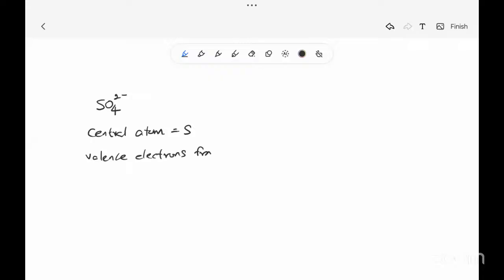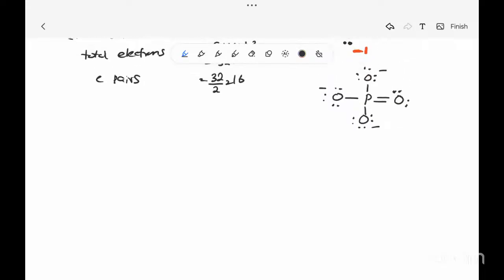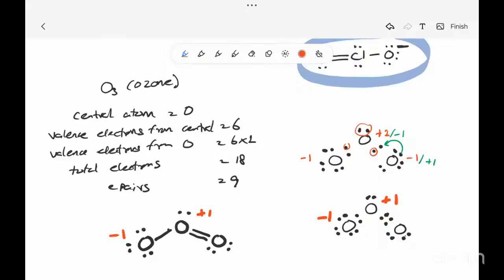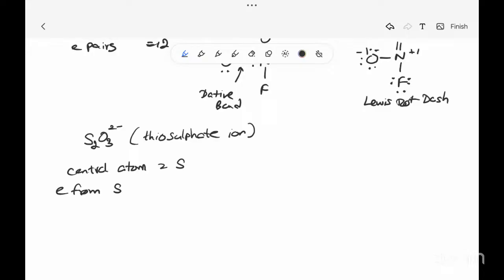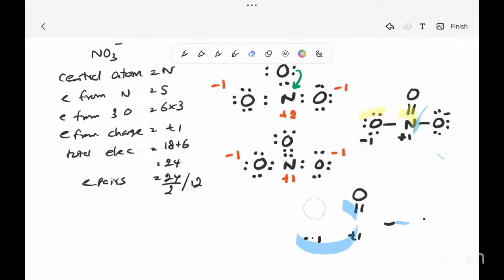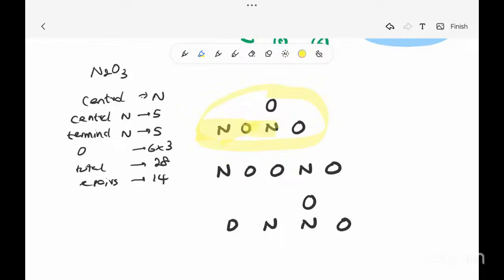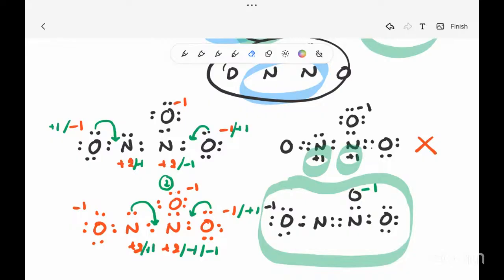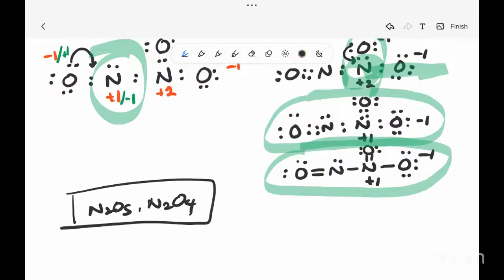A/L 2028 - Mixed excercises -Lewis Structures